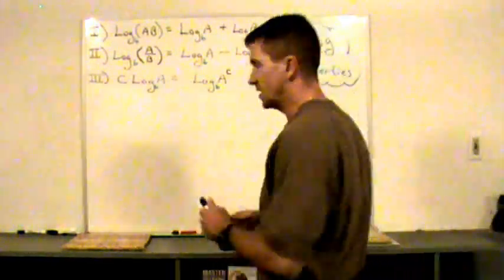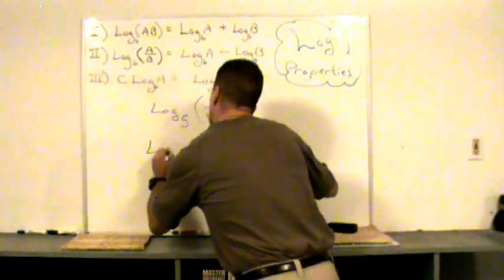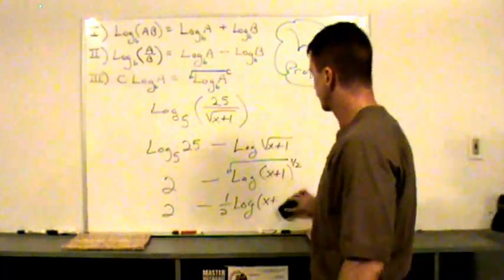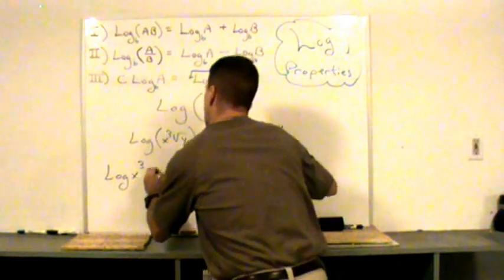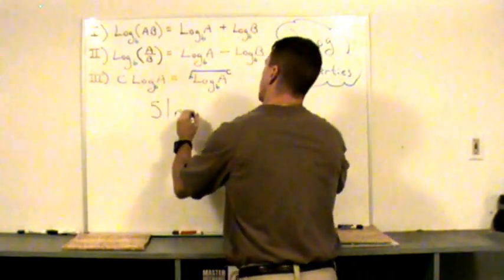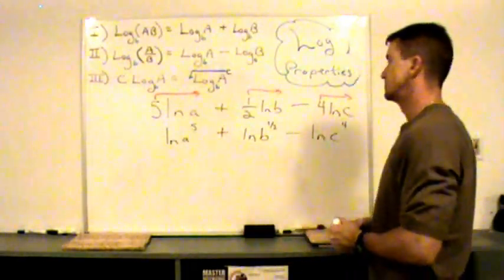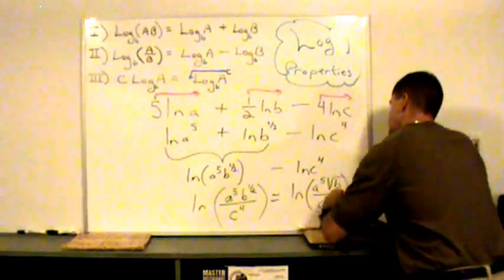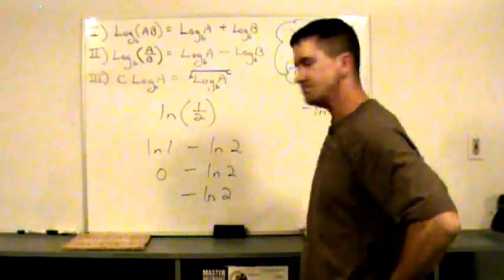Properties of Logarithms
- Expanding
- Condensing